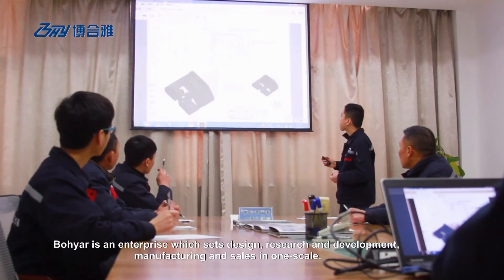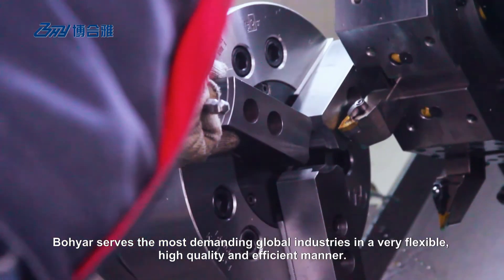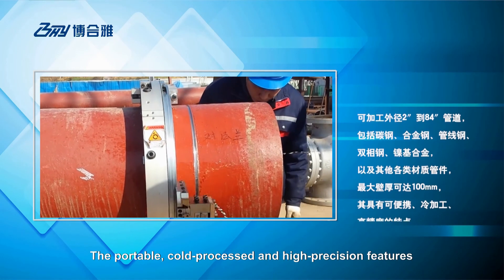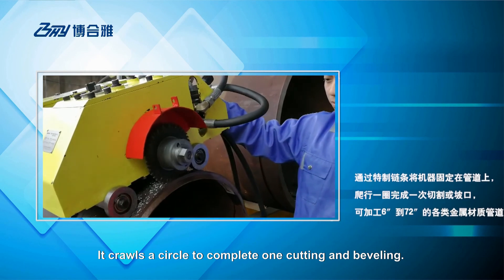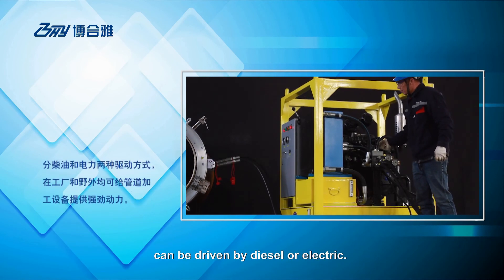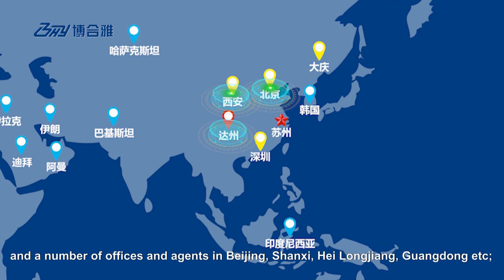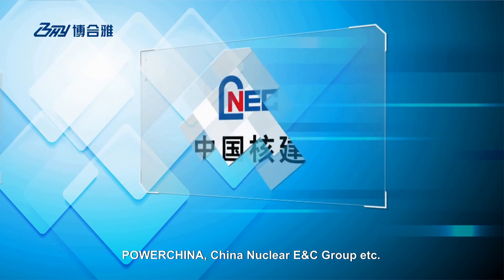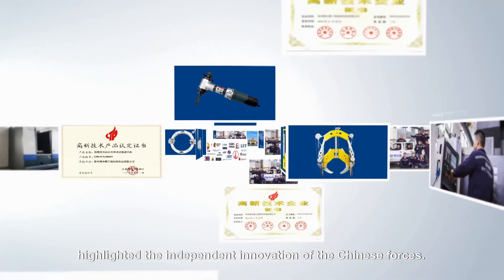Portable Cold Pipe Cutting And Beveling Machine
After many years of research and development, Bohyar has produced a full range of online pipeline cutting and beveling equipment, hydraulic power station, flange facer etc., which is flexible to meet different needs of customers around the world.